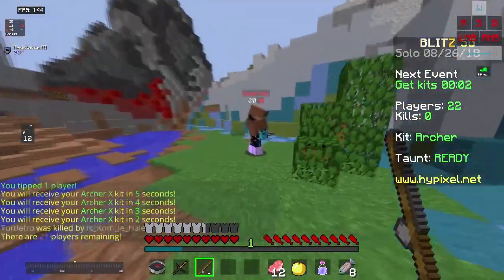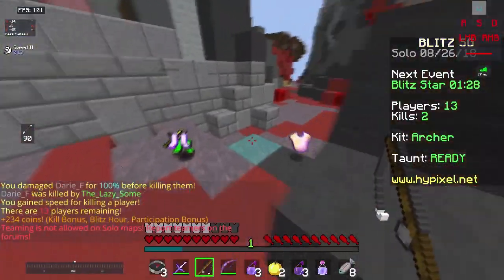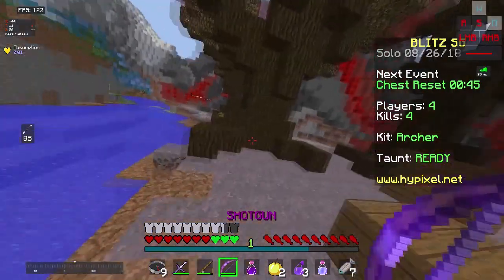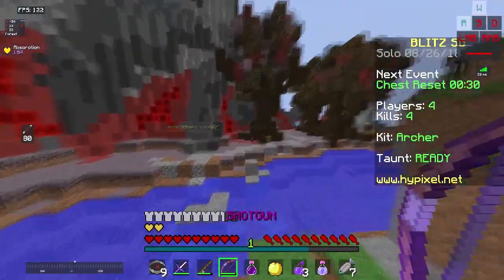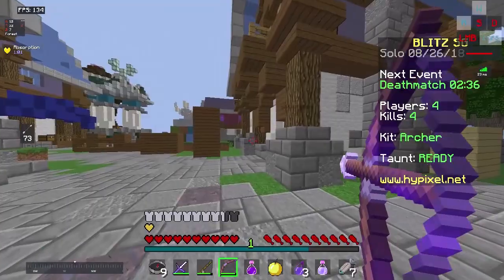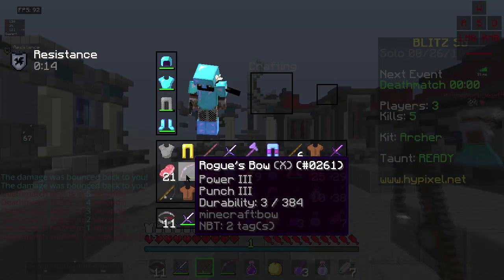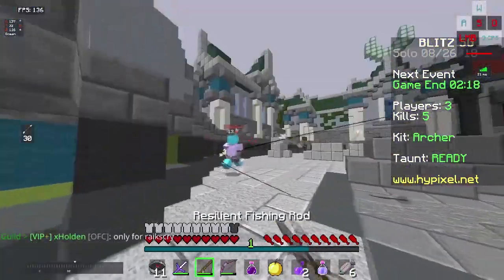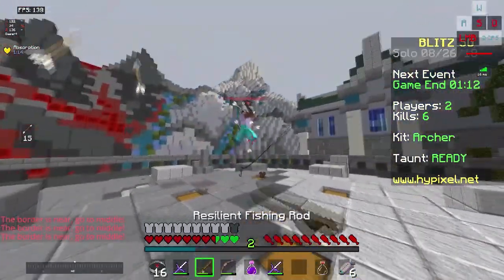BSG Replay Analysis Of Sorts + Long Deathmatch - BSG #133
I might be down to analyze some of your guys' replays, just leave a comment telling me which video on your channel to check out and I might do it for the fun of it, except a little more structured than this one. If you do make sure it's a loss.